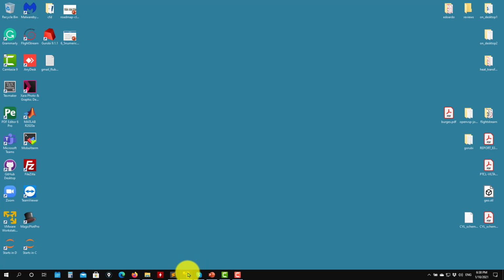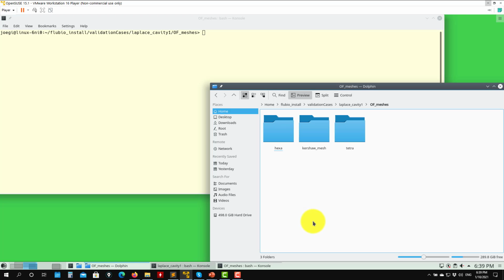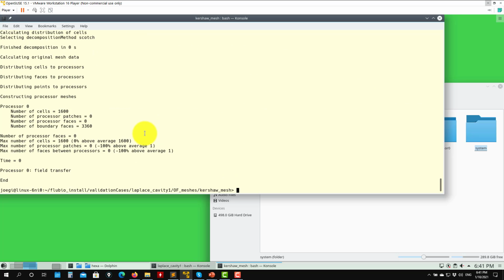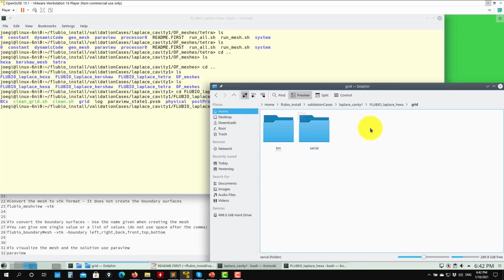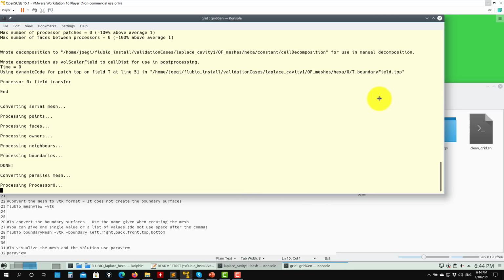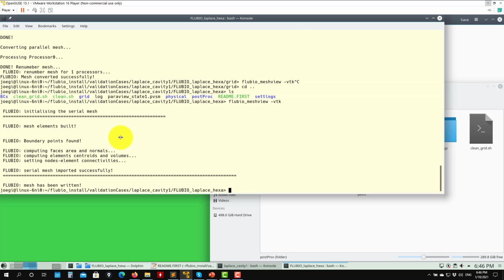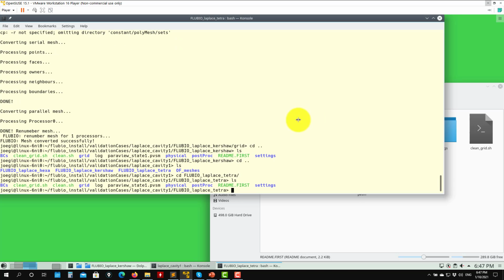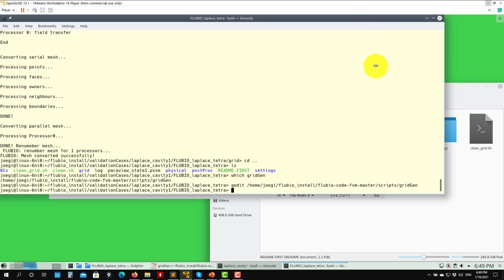7. FLUBIO-PETSC - Poisson equation - Case 1 - Running in serial - Mesh conversion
FLUBIO-PETSC
Poisson equation - Case 1 - Running in serial
Mesh conversion